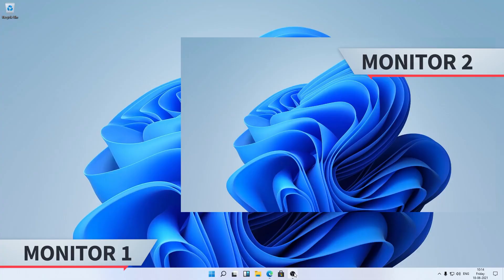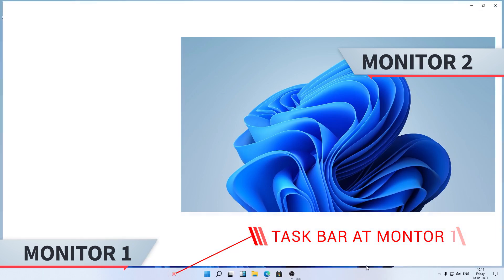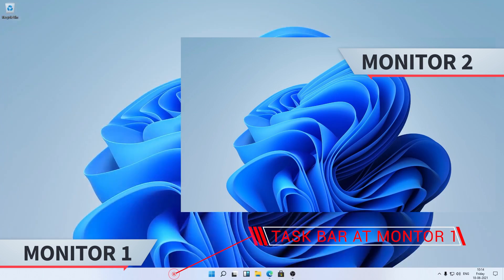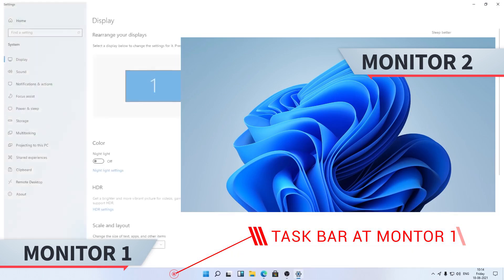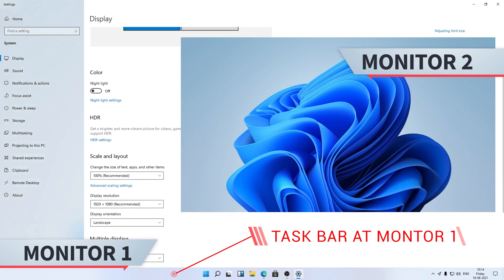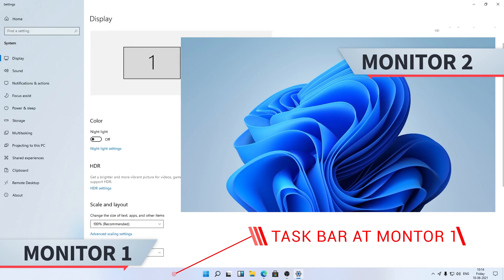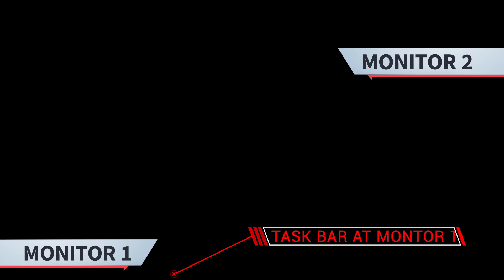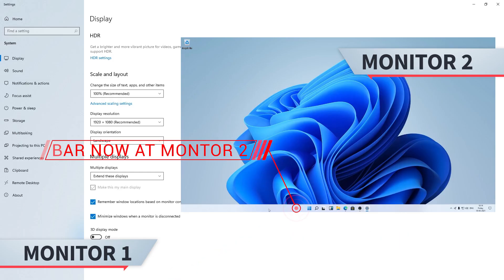Move taskbar from one screen to another : Windows 11 dual monitor setup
In this video you will see how to move or set taskbar in windows 11,

Setting  primary display to other monitor. Switch main desktop to second monitor in windows 11.  Configure secondary monitor as primary desktop

See Also :-
Windows 11 : Start Menu Customization : Windows 11 UI